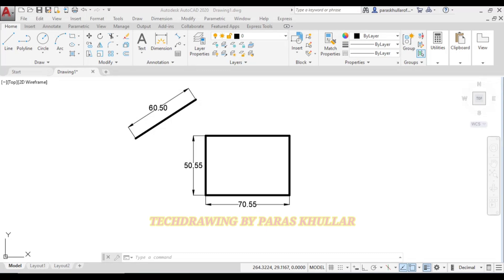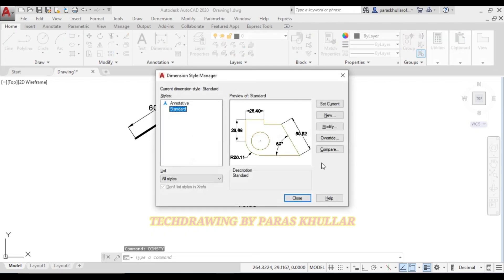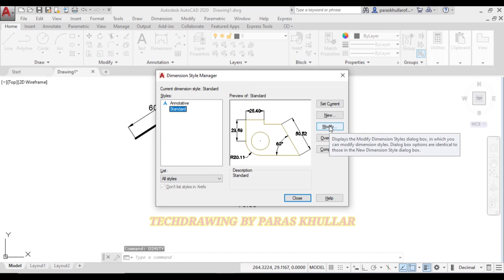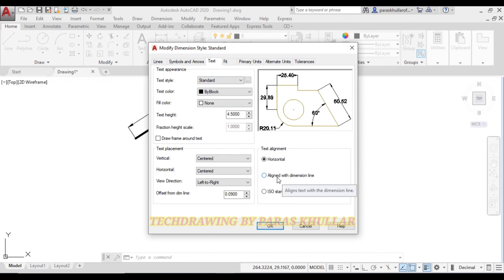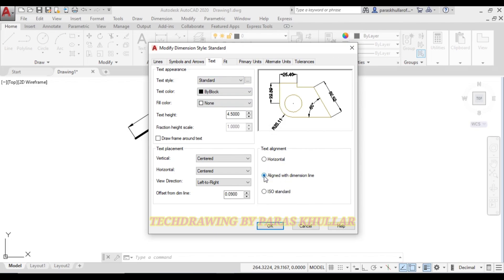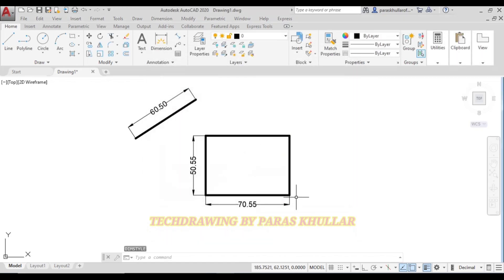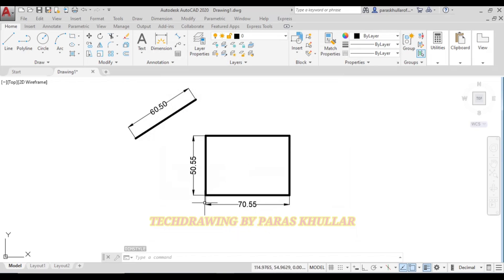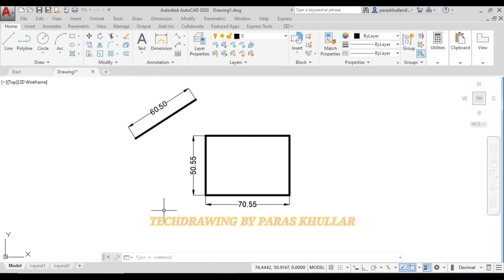Unidirectional System to Aligned System of Dimensioning in AutoCAD | Dimension Style | TECHDRAWING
Use of graphicsconfig command
How to find Trace of Line
Horizontal Trace
Vertical Trace
Projections of Line
Parallel line development method
Autocad projection
Autocad

2 Topic of Projections, Quadrant System, Nomenclature of Orthographic Projections     • How to Draw Projection of Points...  ​
3 Projections of Points (Understanding the concept)     • Projections of Points | Orthogra...  ​
4 How to draw projections of lines on HP & VP     • How to Draw Projections of Lines...  ​
5 Projections of Lines (Understanding the concept)     • Projections of Lines | Orthograp...  ​
6 How to draw Projections of Planes     • How to Draw Projections of Plane...  ​
7 Projections of Planes (Understanding the concept) Polygons     • Projections of Planes | Drawing ...  ​
8 Projections of Solids (Understanding the concept)     • Classification of Solids & their...  ​
9 How to draw Projections of Solids     • How to draw Projections of Solid...  ​
10 Sections of Solids (Understanding the concept)     • How to draw Section of Solids in...  ​
11 What is Section Plane, Apparent Shape of Section & True Shape of Section     • Section Plane | Apparent Shape o...  ​
12 Introduction to Isometric Projection | Isometric Axes, Lines & Planes     • Introduction to Isometric Projec...  ​
13 Isometric Scale | Isometric View | Isometric Projection |     • Isometric Scale | Isometric View...  ​
14 Isometric View of Equilateral Triangle     • Isometric View of 2-D Planes | E...  ​
15 Isometric View of Pentagon     • Isometric View of 2-D Planes | R...  ​
16 Isometric View of Circle     • How to draw Isometric Front, Top...  ​
17 First Angle Projection & Third Angle Projection     • Difference between First Angle P...  ​

Example 1, 2 & 3 (Manual Drawing)      • Projections of Points | Orthogra...  ​
Example 4 (Manual Drawing)      • Projection of Points | Finding Q...  ​
Example 5 (AutoCAD)      • Projections of Points on AutoCAD...  ​
Example 6 (AutoCAD)      • Projections of Points on AutoCAD...  ​
Example 7 (AutoCAD)      • Projections of Points on AutoCAD...  ​
Example 1, 2 & 3 (Manual Drawing)      • Projections of Lines | Orthograp...  ​
Example 4 (AutoCAD)      • Line Parallel to both HP & VP | ...  ​
Example 5 (AutoCAD)      • Line Perpendicular to VP & Paral...  ​
Example 6 (AutoCAD)      • Projections of Lines Inclined to...  ​
Projections of Lines  Link for the Video
Example 1 (Manual Drawing)      • Projections of Planes | Rectangu...  ​
Example 2 (Manual Drawing)      • Projections of Planes | Pentagon...  ​
Example 3 (Manual Drawing)      • Projections of Planes | Circular...  ​
Example 4 (AutoCAD)      • Pentagonal Plane Inclined to VP ...  ​
Example 5 (AutoCAD)      • Projections of Pentagonal Plane ...  ​
Example 6 (AutoCAD)      • Projections of Triangular Plane ...  ​
Example 7 (AutoCAD)      • Projections of Circular Plane In...  ​
Example 8 (AutoCAD)      • Projections of Hexagonal Plane I...  ​
Example 1 (Manual Drawing)      • Projections of Square Prism Perp...  ​
Example 2 (Manual Drawing)      • Projections of Solids | Triangul...  ​